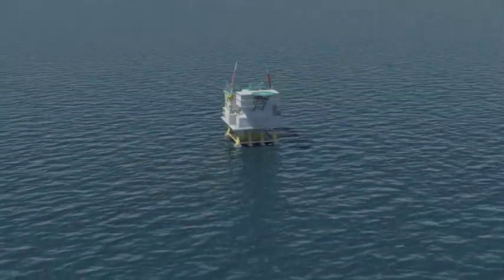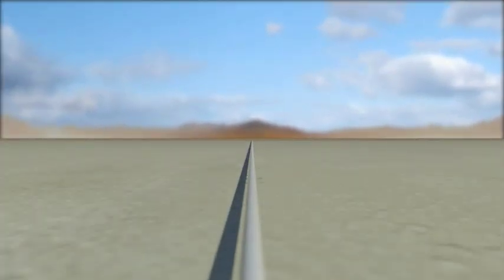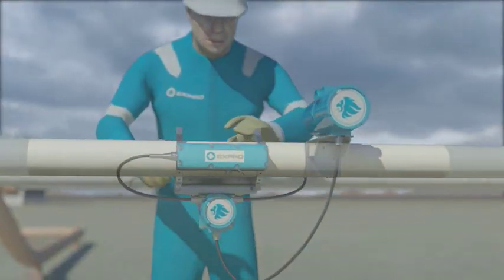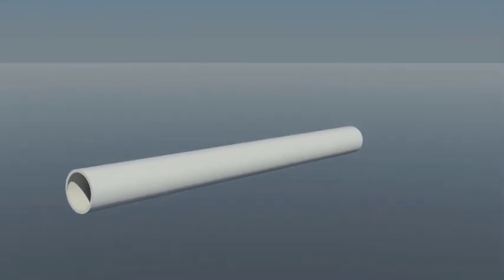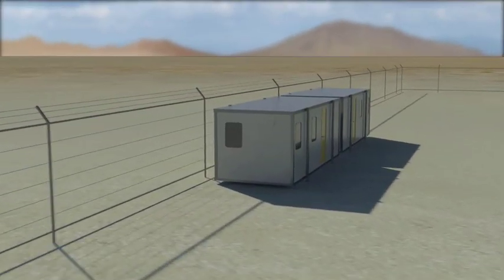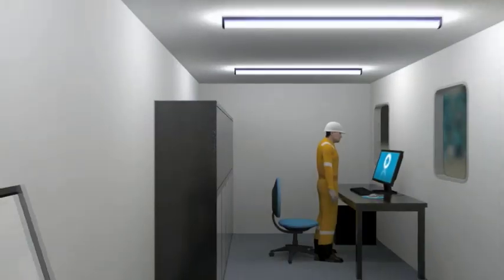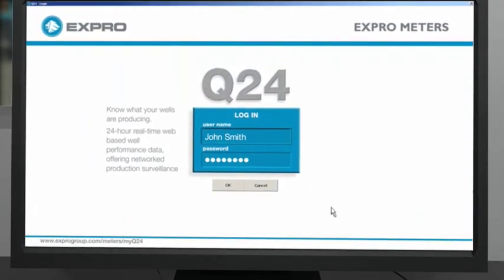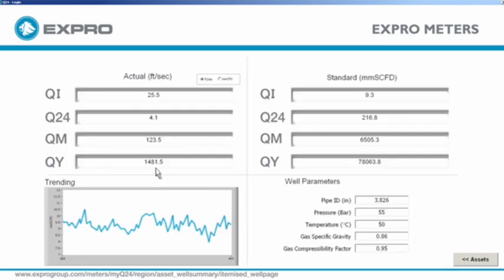Expro Meters Clamp On Flow Meter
Expro Meters clamp on flow meters provide wellhead monitoring to improve well efficiency and overall reservoir production. The non-intrusive sonar flow meters  are an effective solution for permanent wellhead monitoring. Expro Meters also offers portable oil and gas well testing services, utilizing our clamp-on sonar-based flow instrumentation designed specifically for wellhead measurement.